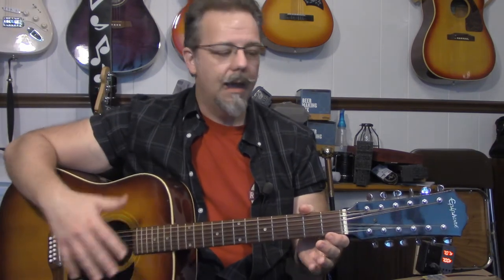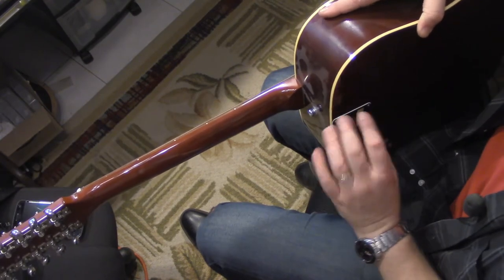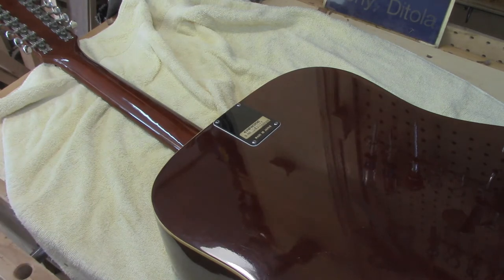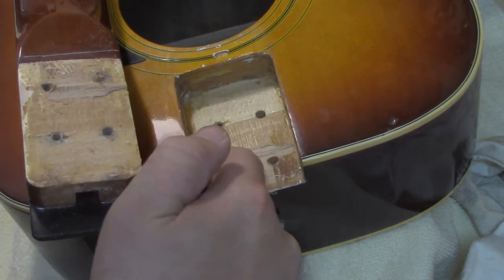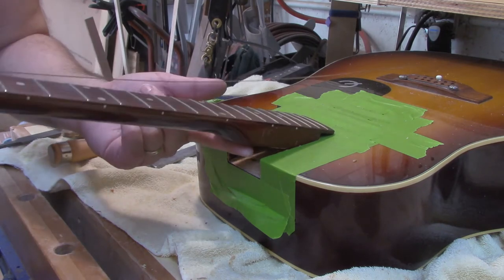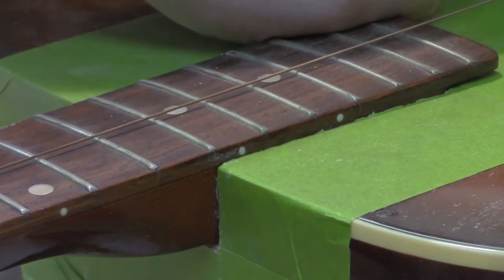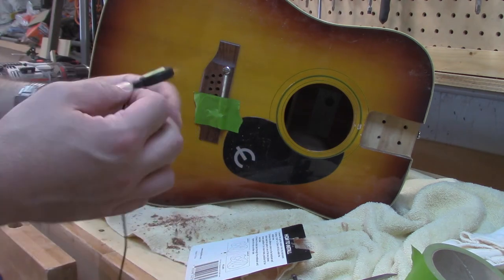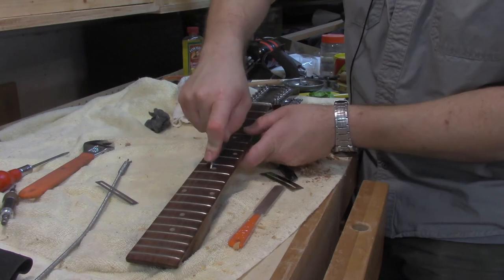Modding My 12 String Acoustic Guitar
Lowering the action on my 1970's Epiphone 12 string Texan guitar and retro-fitting a button Piezo pickup inside the guitar.

The Piezo pickup is an AXL PG-801 Acoustic Guitar Pickup.